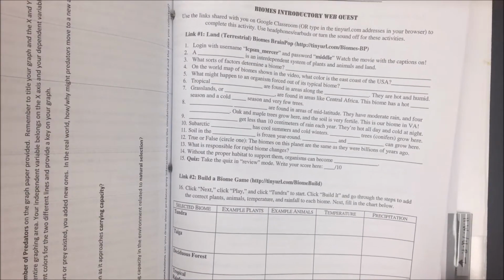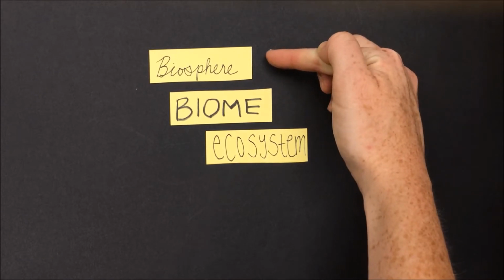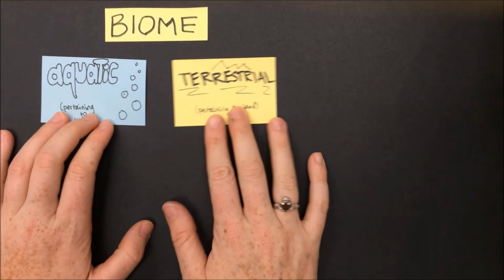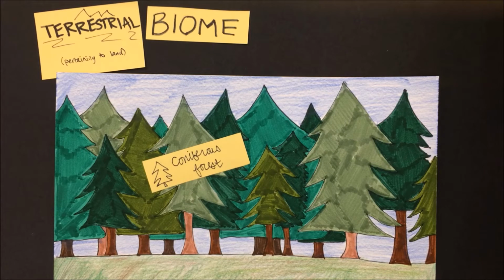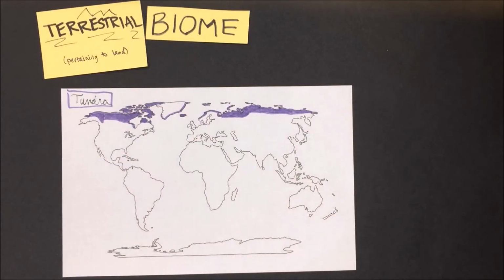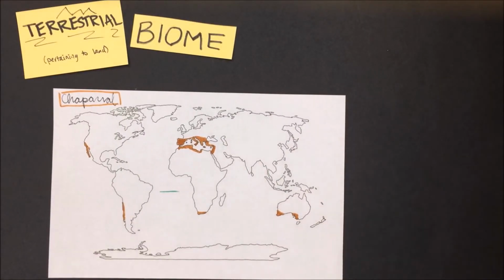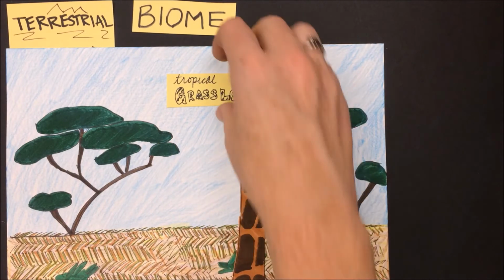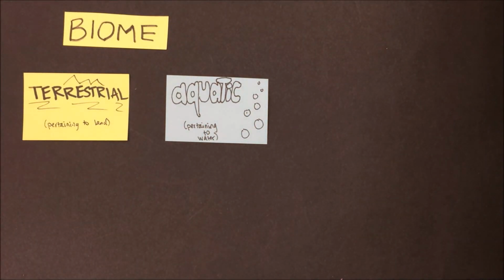SciEdwards Instant Replay: Biomes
Originally published on MsEdwardsMMS on Jun 5, 2016

Another review movie to get you all ready for your test! This one is about aquatic and terrestrial biomes.

*Timestamps Below*: click "show more" COMING SOON